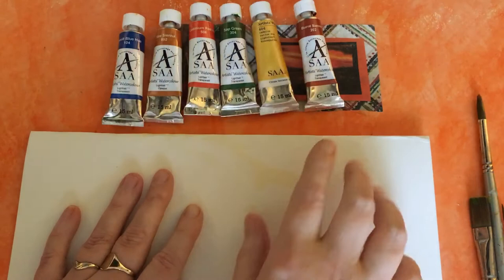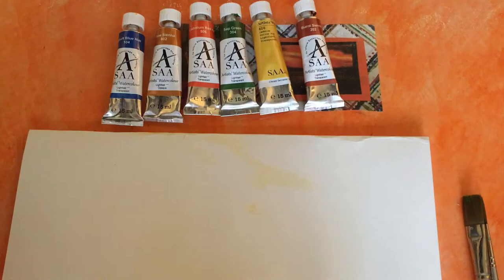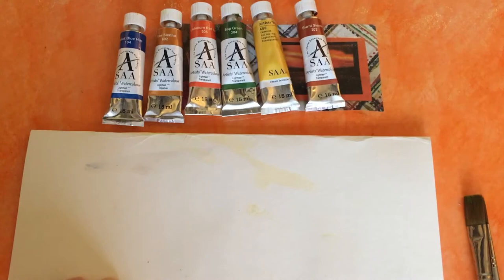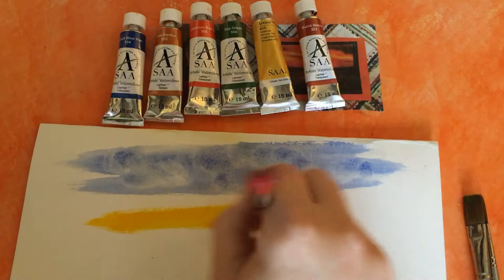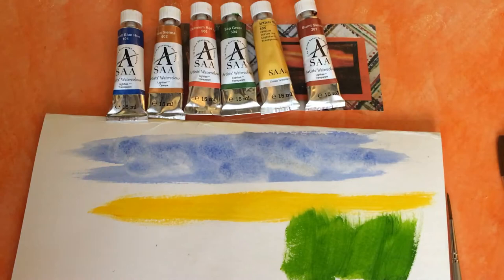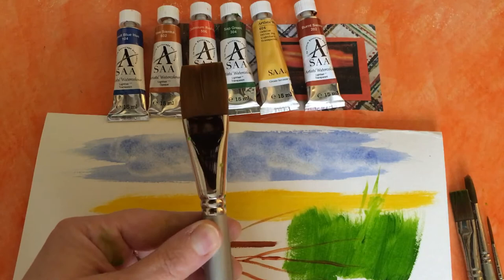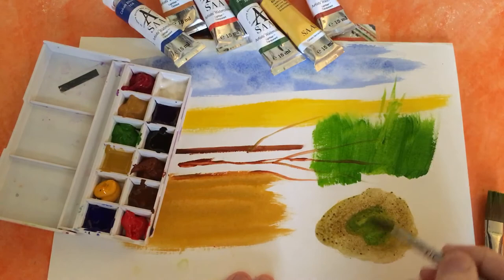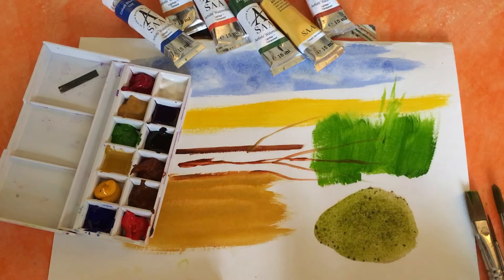Paint Review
The paints that I used in this review are the own brand artist watercolours from the Society for All Artists. They are supplied in a fifteen millimetre tube and although they are artist quality paints, they are all the same price. The colours are luscious and strong and can produce some lovely paintings and effects. So far I’ve only tried these paints out for this review, but I’m really looking forward to doing a proper painting with them. In fact what I might do is to do a painting with these paints and the same painting with my precious paints and observe the differences. I’ll share any discoveries that I find with you.
I hope you like the review and find it helpful.
If you are interested in buying these paints, you need to be a member of the SAA and you’ll find all of the information that you need, including the membership levels on their website at
saa.co.uk